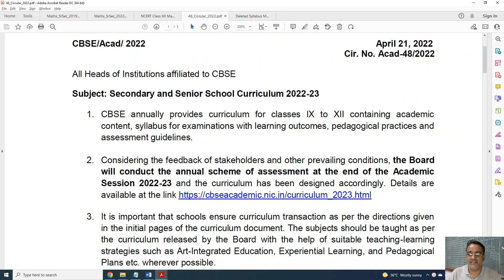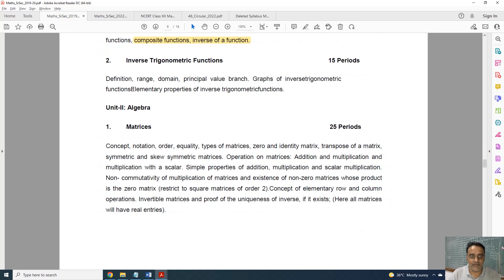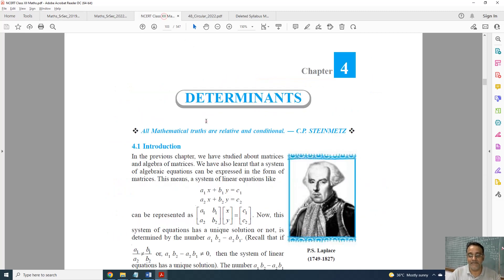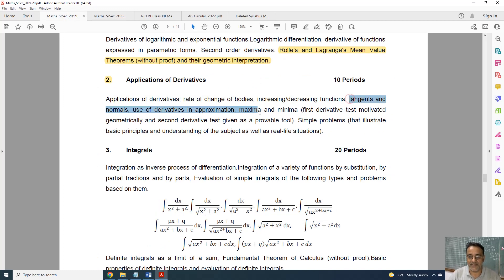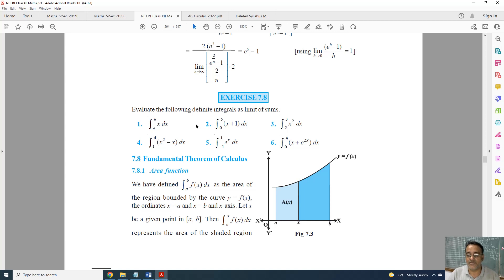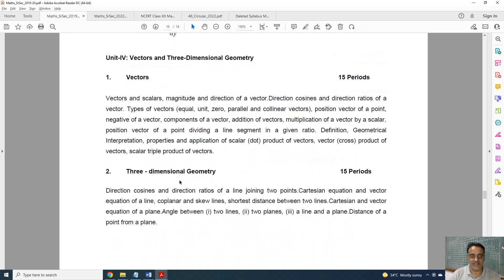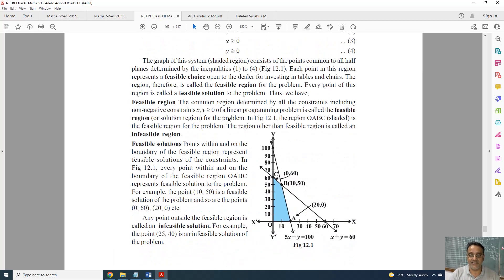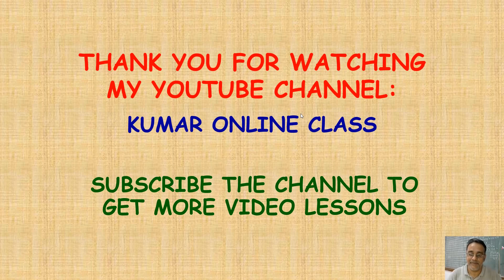CBSE Maths Class XII Curriculum and Deleted Syllabus 2022-23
CBSE Maths Class XII Curriculum - Syllabus and deleted syllabus explanation -  Details along with the previous curriculum, present Curriculum and NCERT Text Book.